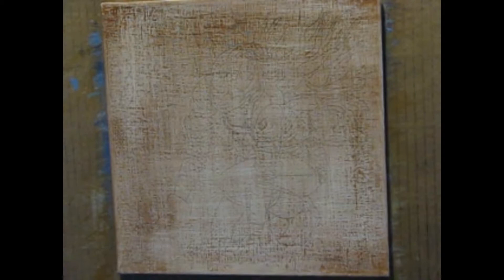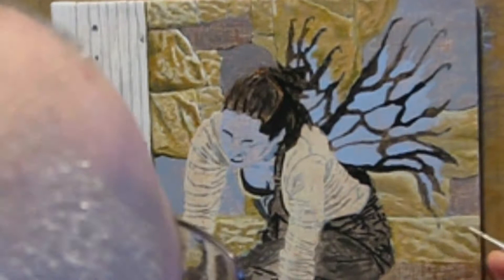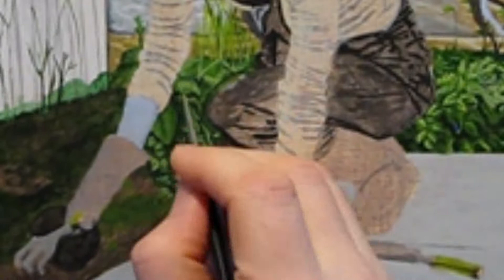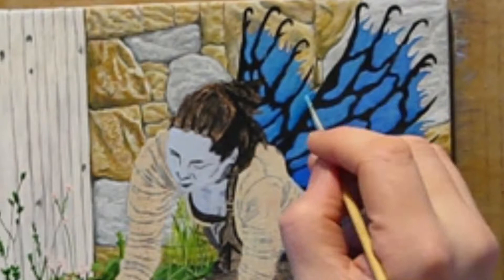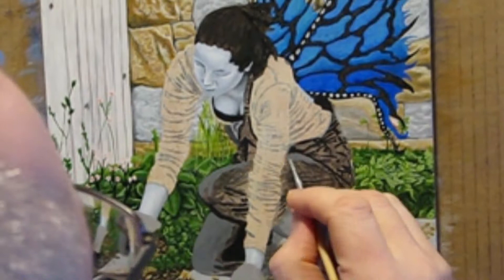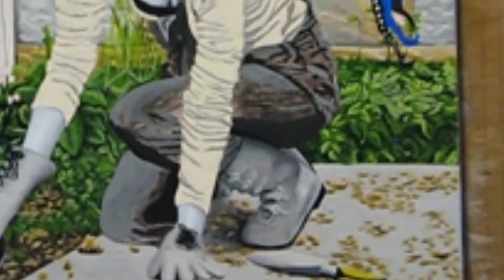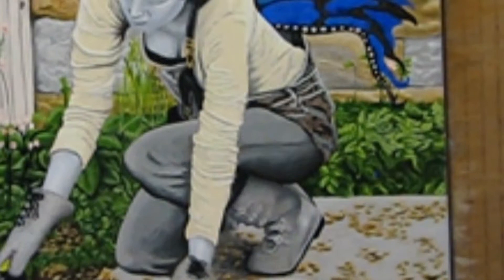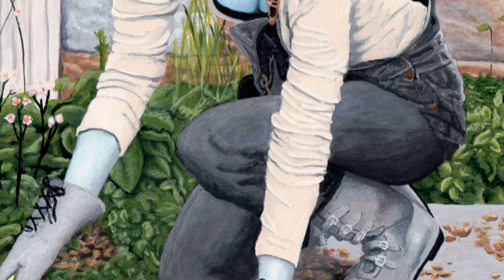Acrylic Painting Fantasy Fairy Garden Art Time Lapse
Dark fairy garden acrylic fantasy art painting time lapse by Ted Helms of Helms Art Creations.

Helms Art Creations owns all the rights to the content in this video.